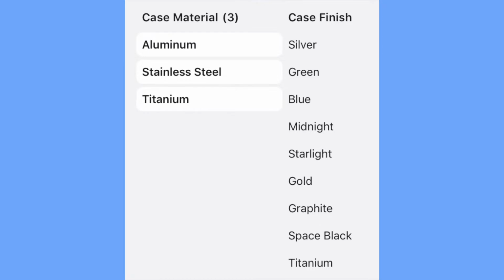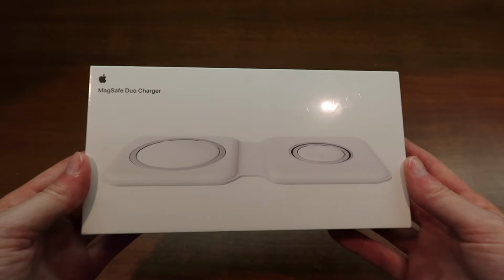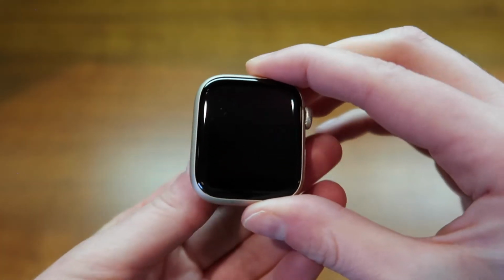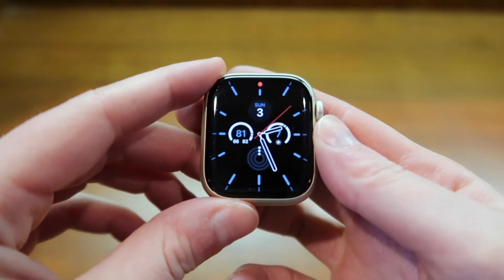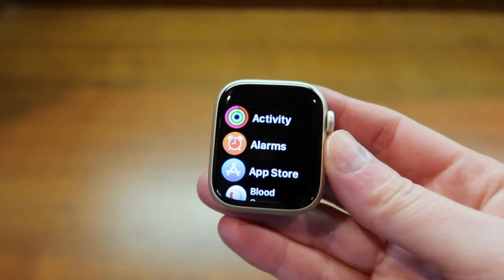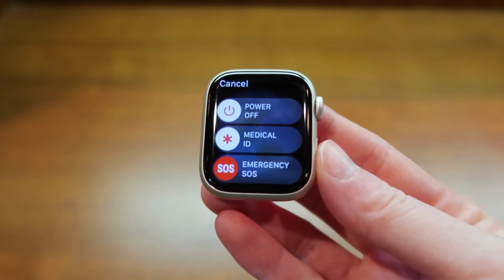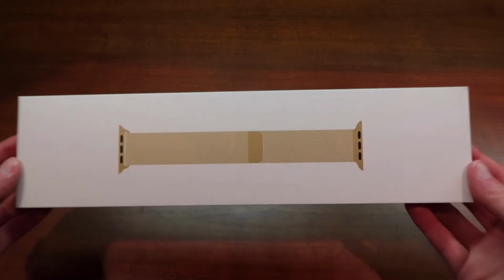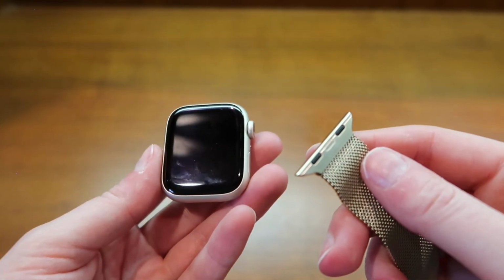Apple Watch Series 7 Unboxing and Review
In this video, I unbox, set up, and review the 41mm Apple Watch Series 7 and MagSafe Duo Charger! Apple Watch
Gold Milanese Loop
MagSafe Duo Charger
USB-C Charging Brick
AirPods Pro

This watch is in the color Starlight, starts at $399 and has the Gold Milanese Loop. I’ll show everything that comes in the box, and walkthrough the initial set up process covering the basics, such as the buttons, features, and details about the device. This video also include some Apple Watch tips that are good to know and how to remove an Apple Watch band.

00:00 Intro
00:40 Apple Watch Unboxing
01:30 MagSafe Duo Charger Unboxing
02:37 Apple Watch Set Up / Features
07:22 Apple Watch Tips
08:31 How to change an Apple Watch Band
09:31 Apple Watch Review

The statements and information provided in this video are Suzy Belli’s opinions. All statements and opinions are subject to change without notice.